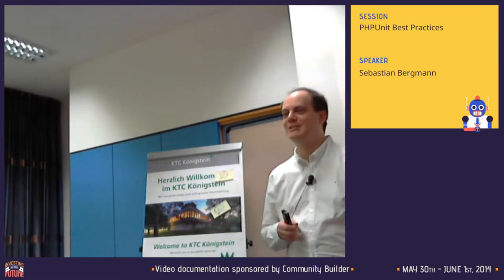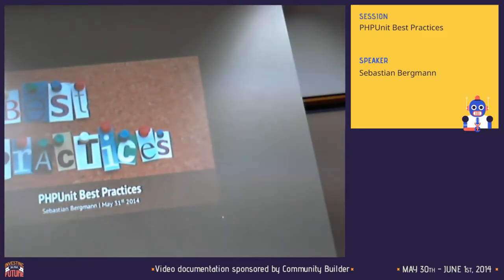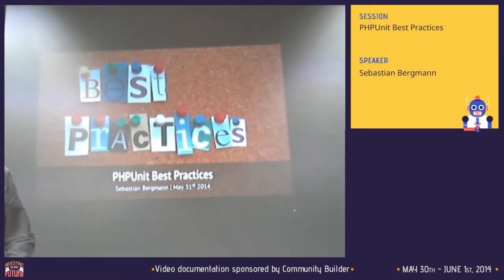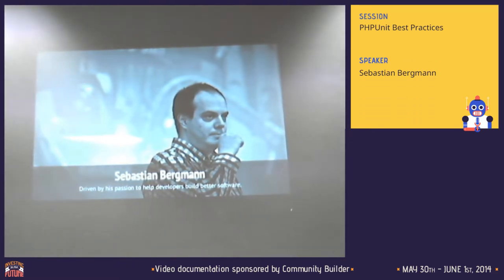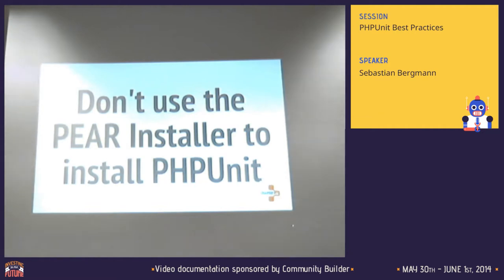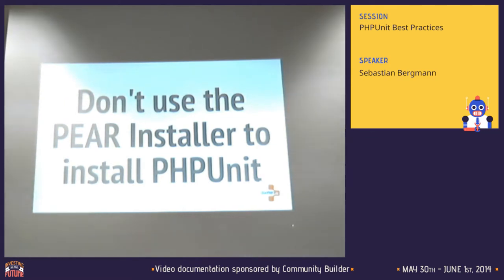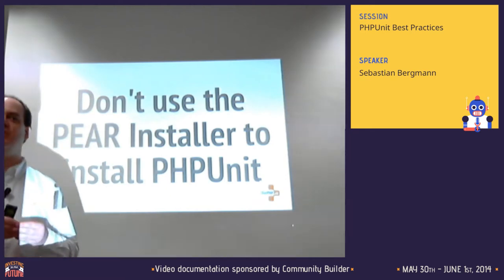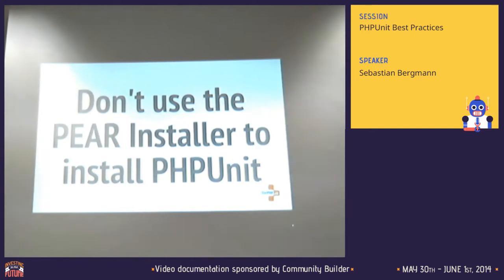PHPUnit Best Practices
By Sebastian Bergmann

While PHPUnit is not difficult to set up and writing tests with it is easy, you will get better results and save development time if you know the tips and tricks to leverage PHPUnit more effectively.

This session, presented by the creator of PHPUnit, teaches best practices you can use to ensure that your unit testing effort is efficiently implemented.